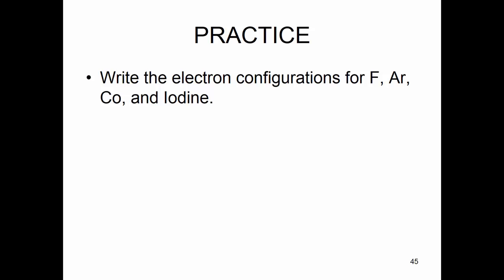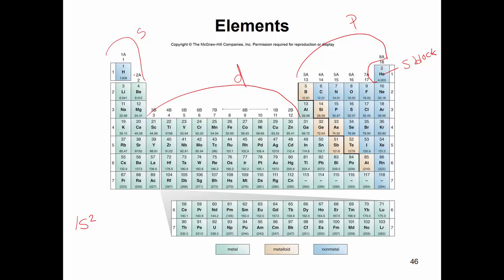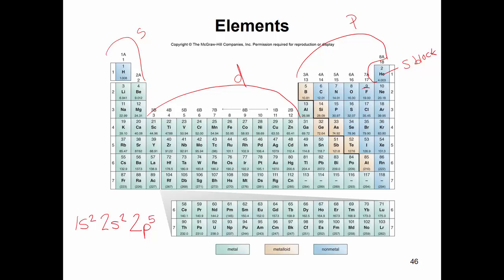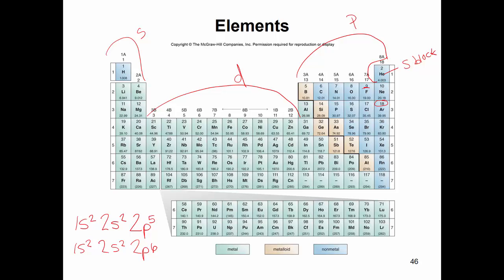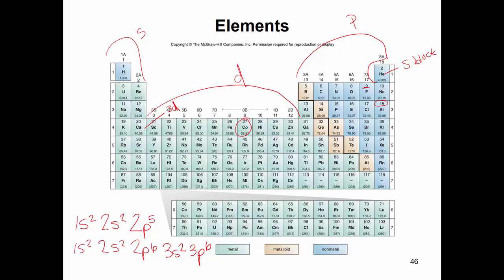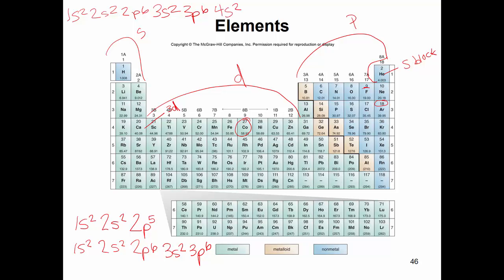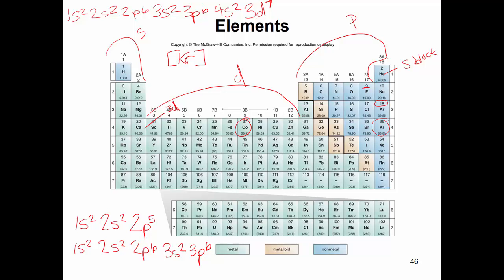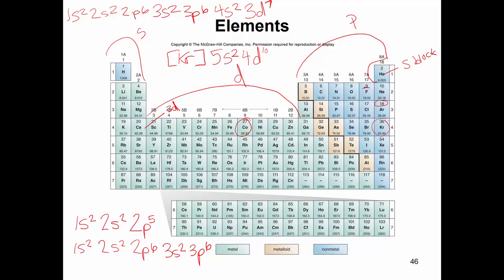Electron Configuration Practice